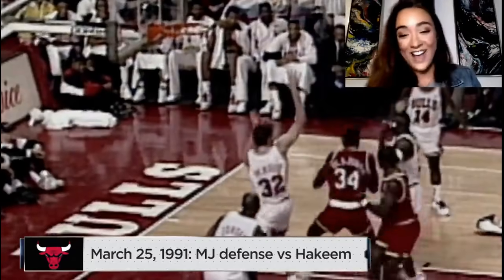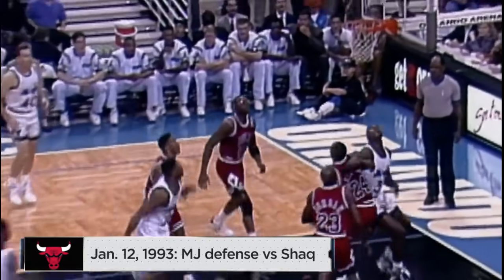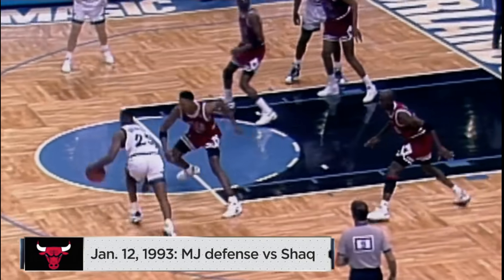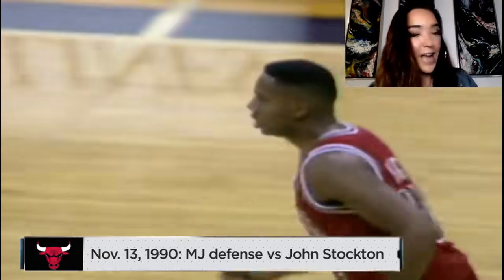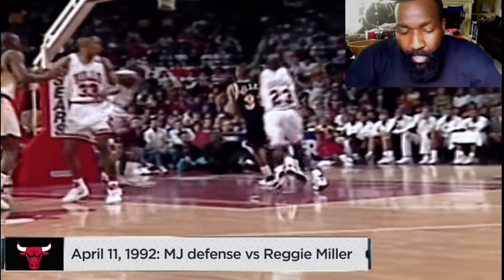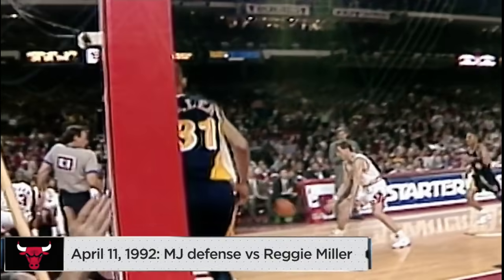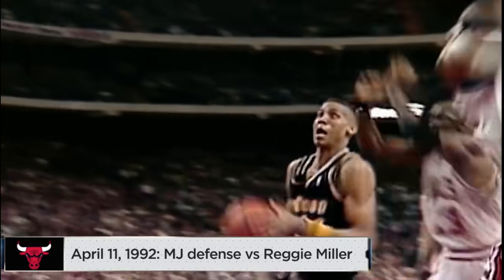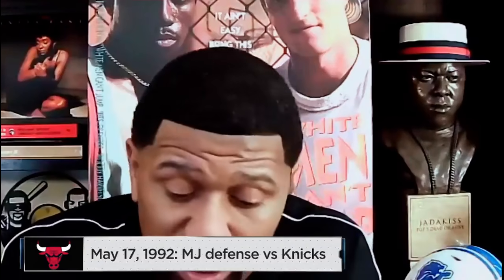I Love '90s Basketball: Michael Jordan dominating on defense | NBA on ESPN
Maria Taylor, Kendrick Perkins, Paul Pierce, Jay Williams, Michael Wilbon, Cassidy Hubbarth and Jalen Rose look back at some of the greatest defensive efforts by Michael Jordan, including shutting down (0:21) Hakeem Olajuwon on March 25, 1991, stuffing (3:10) Shaquille O’Neal at the rim on January 12, 1993, chasing down (6:29) John Stockton for a block on November 13, 1990, (9:38) denying Reggie Miller’s layup attempt on April 11, 1992 and (14:57) his stellar defense vs. the New York Knicks on May 17, 1992.